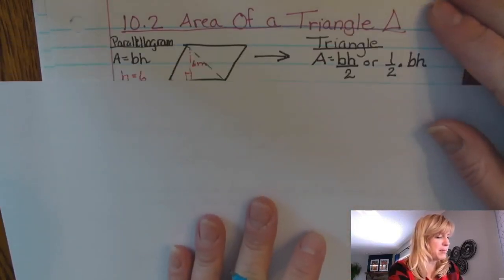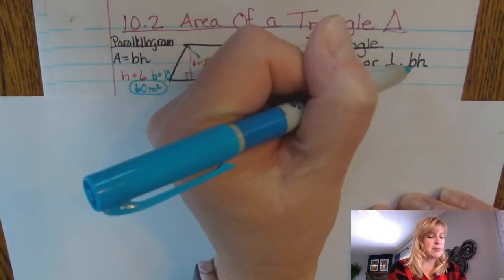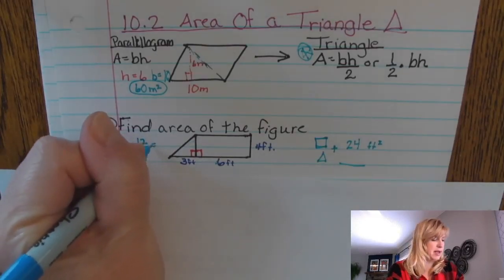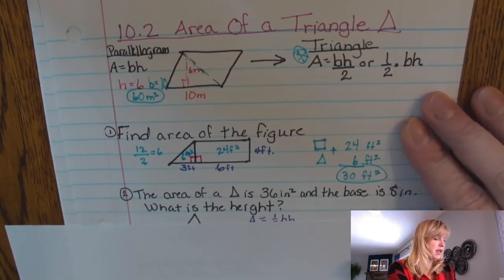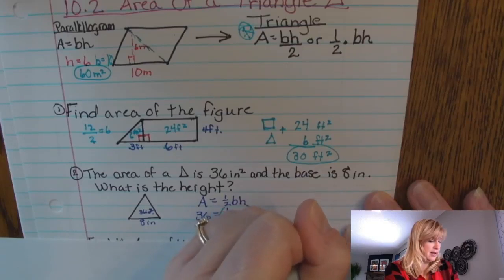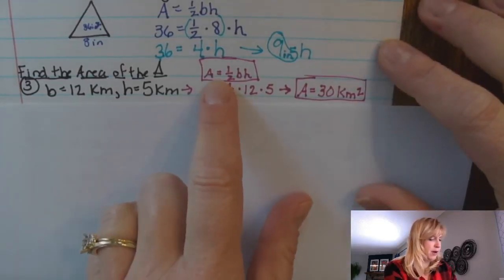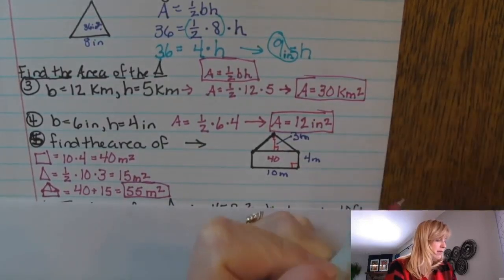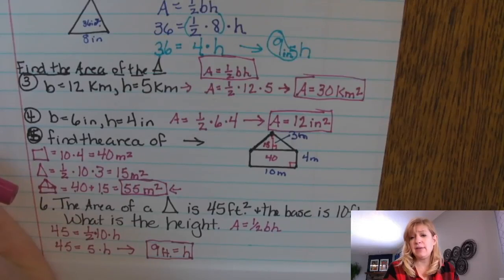10 2 Area of a Triangle